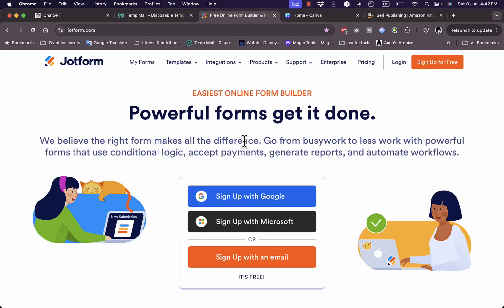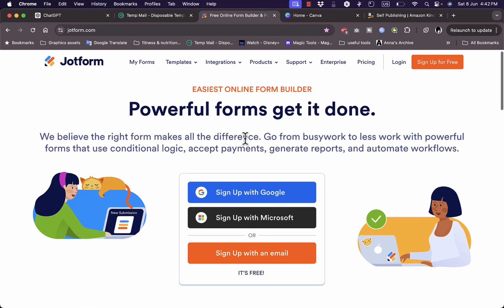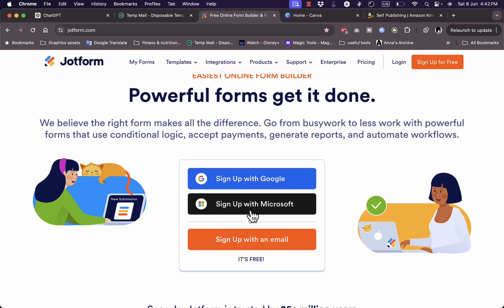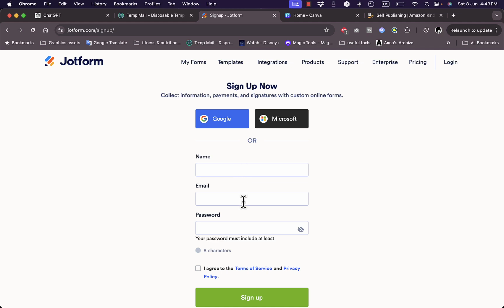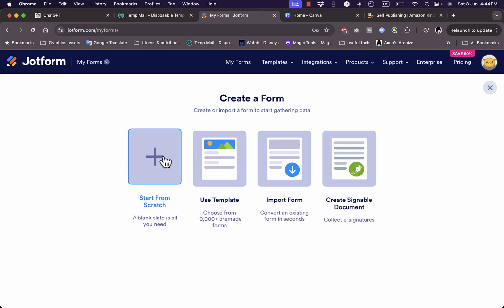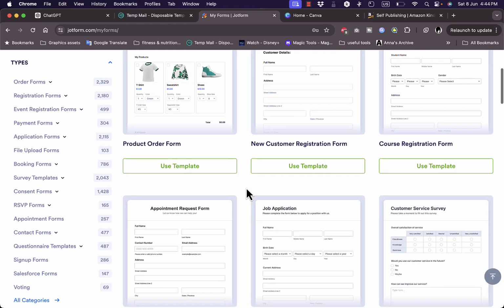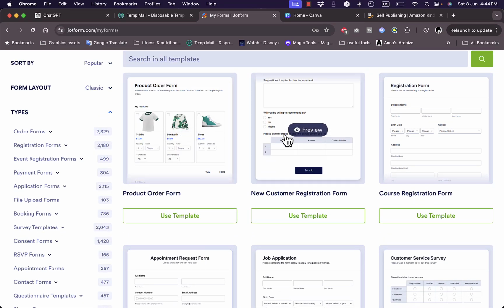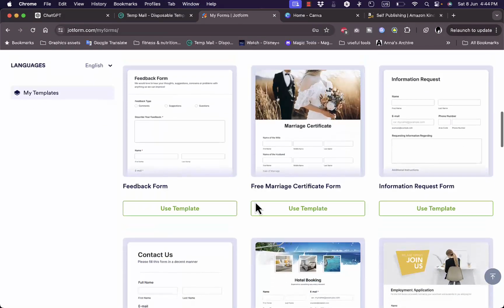How to Make a Jotform Account | Easy 2024 Tutorial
If you are looking for a video tutorial on Jotform Account? Look no further!
This comprehensive video demonstrates the process of Create Jotform Account step by step. Make sure to watch till the end for a thorough grasp.